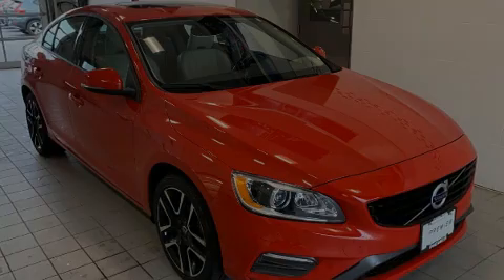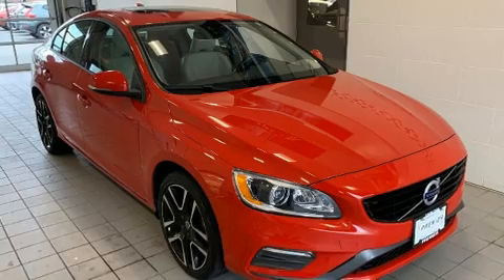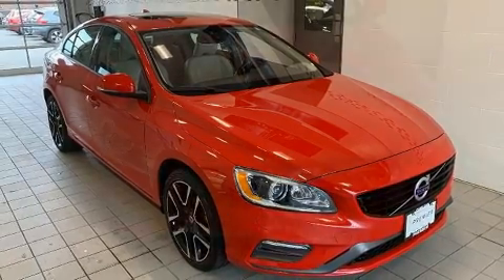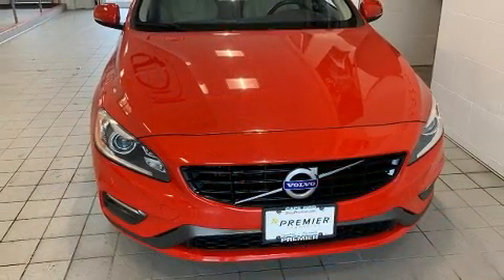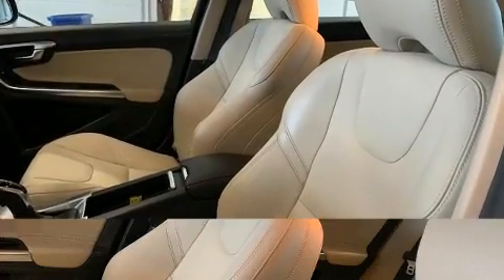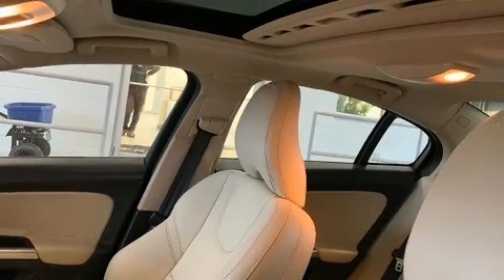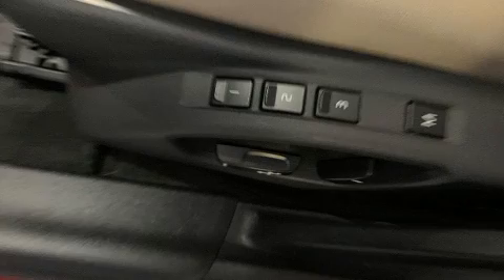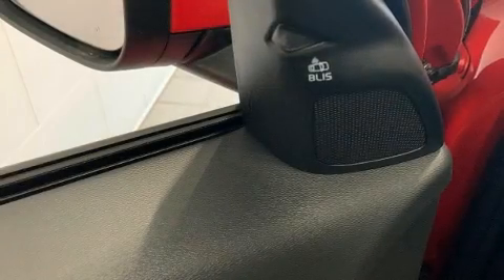2017 Volvo S60 T5 AWD Dynamic in Hyannis, MA 02601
Outstanding design defines the 2017 Volvo S60. This 4 door, 5 passenger sedan just recently passed the 30,000 mile mark! Under the hood you'll find a 4 cylinder engine with more than 200 horsepower, and for added security, dynamic Stability Control supplements the drivetrain. Turbocharger technology provides forced air induction, enhancing performance while preserving fuel economy. All of the premium features expected of a Volvo are offered, including: variably intermittent wipers, an automatic dimming rear-view mirror, automatic dimming door mirrors, turn signal indicator mirrors, power windows, cruise control, and leather upholstery. With high intensity discharge headlights illuminating your path, you'll always appreciate maximum visibility. For drivers who enjoy the natural environment, a power moon roof allows an infusion of fresh air. Volvo ensures the safety and security of its passengers with equipment such as: head curtain airbags, front side impact airbags, traction control, brake assist, anti-whiplash front head restraints, ignition disabling, an emergency communication system, and 4 wheel disc brakes with ABS. This car was designed with safety in mind, allowing you to drive with even greater assurance. It also arrives with a Carfax history report, indicating just one previous owner. Our aim is to provide our customers with the best prices and service at all times. Stop by our dealership or give us a call for more information.